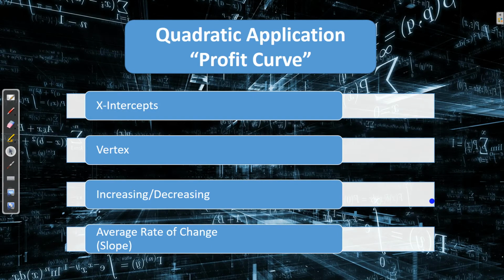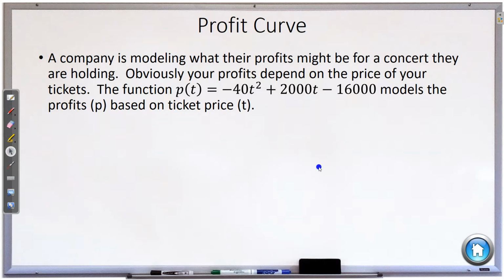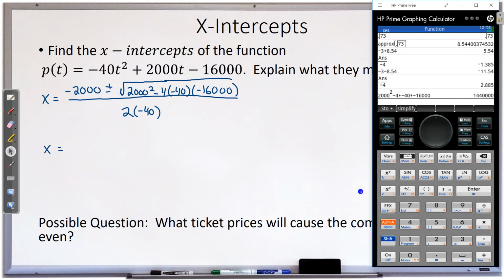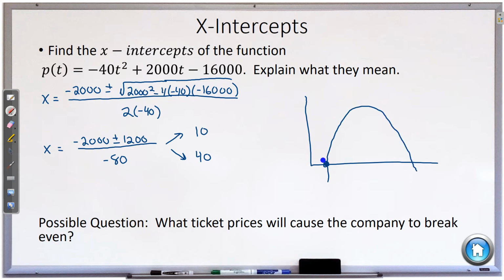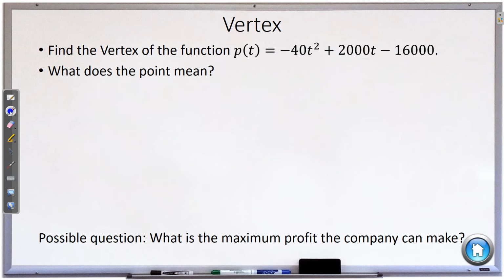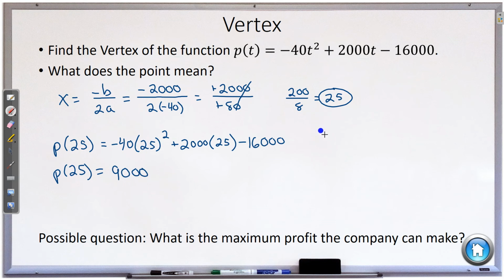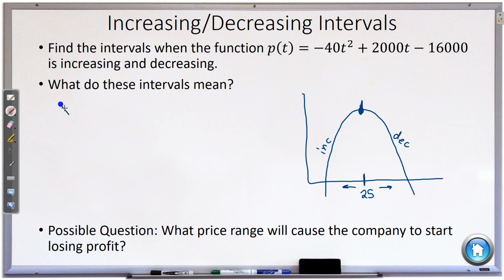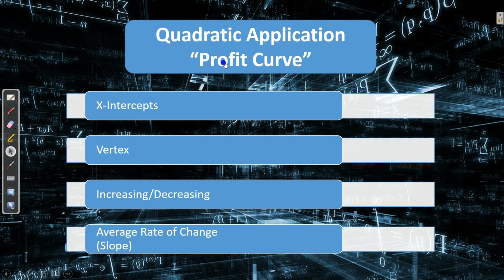V18 Profit Curves